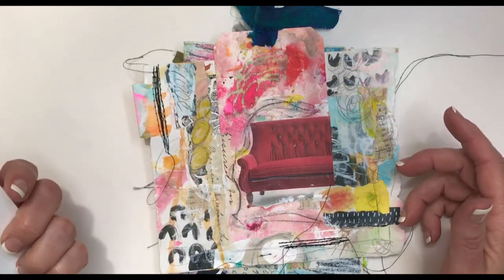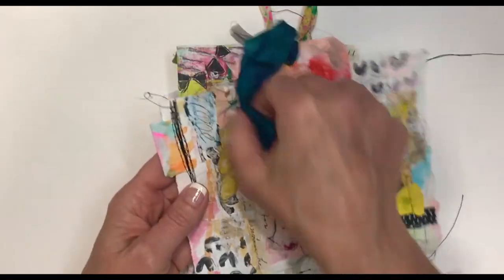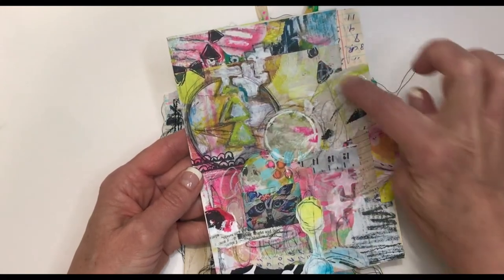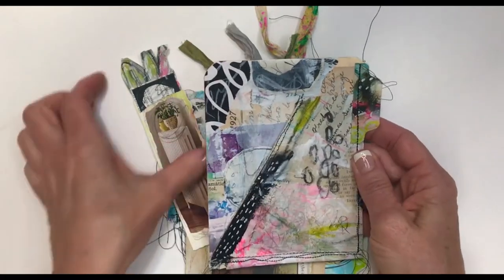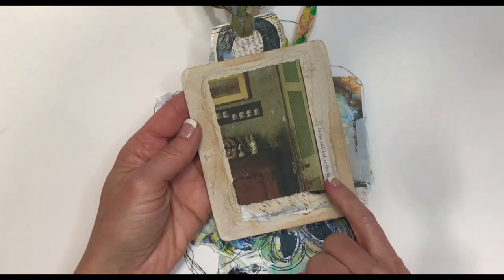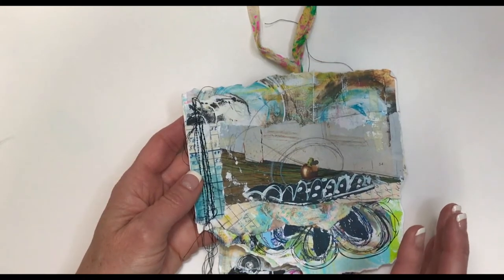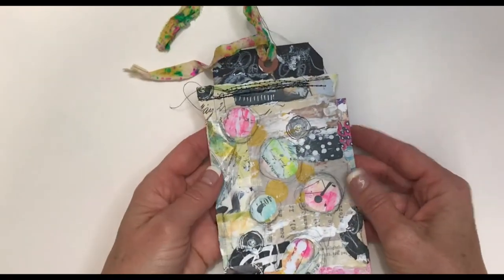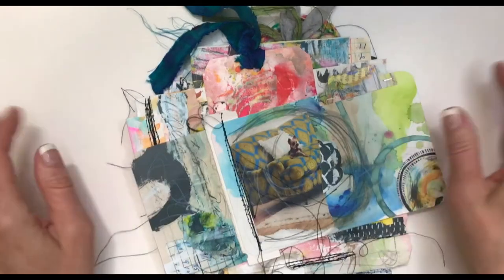The 100 Day Project Week 13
Week Thirteen of my 100daysofanthropologiestories. See my work and read my stories on Instagram at @robenmarie